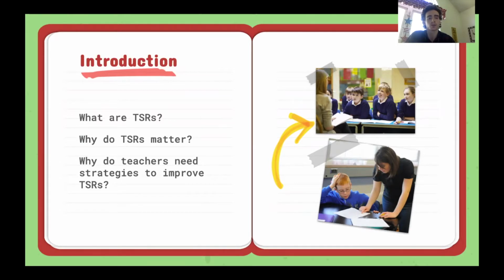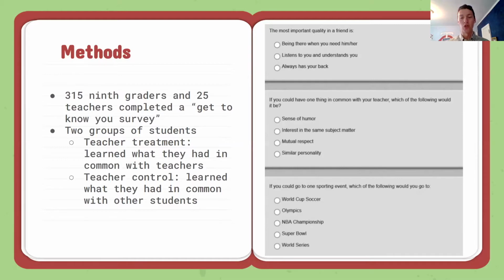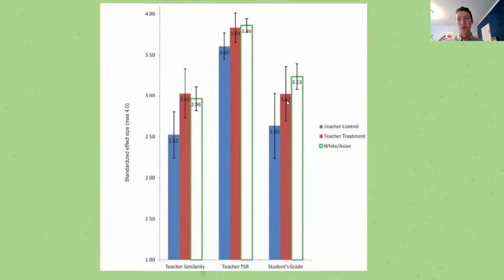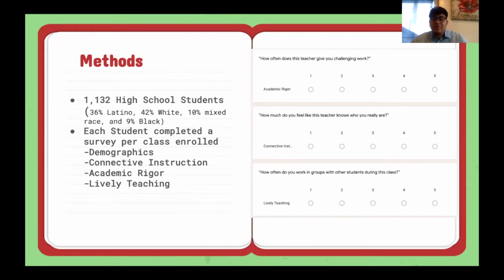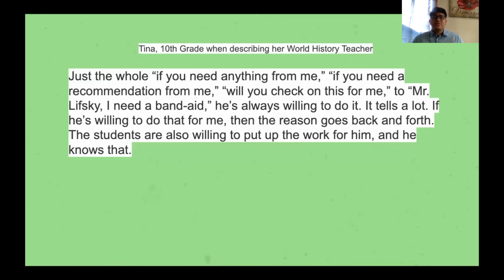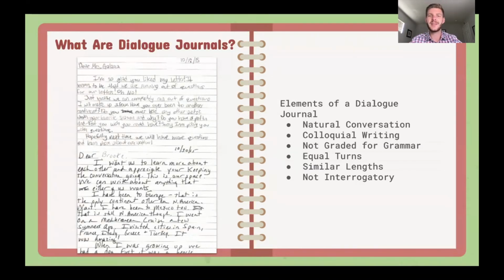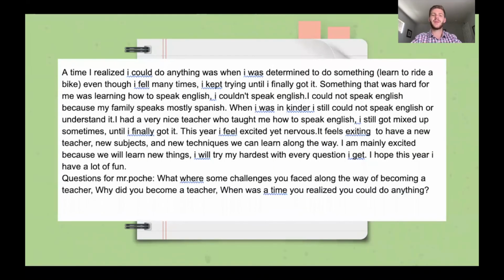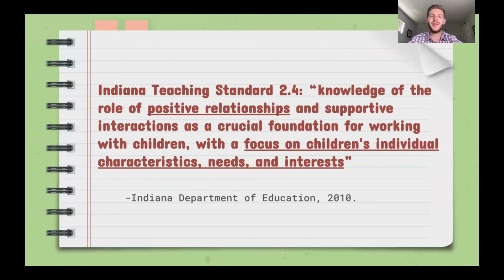B2 - Relationships Matter: Start the School Year With Research-Based Relationship-Building Practices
Matt Piwko, Lewis Poche, Joe Treacy, Alberto Vergara-Zuniga